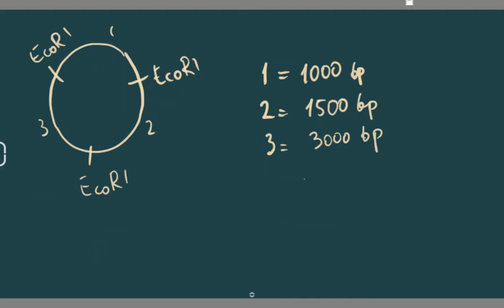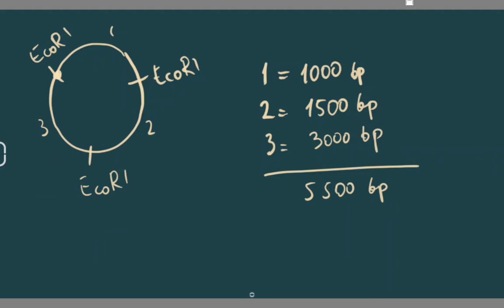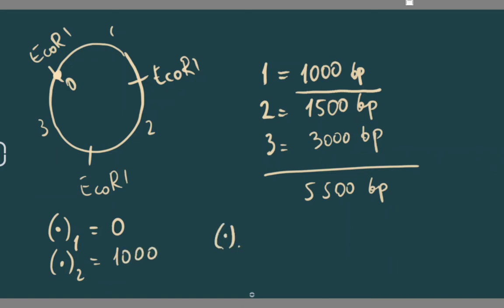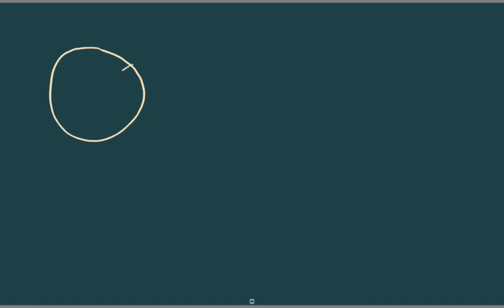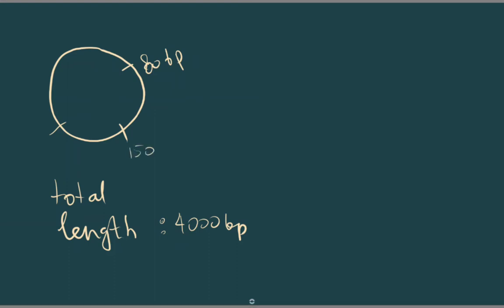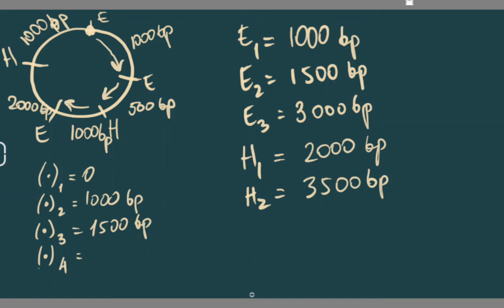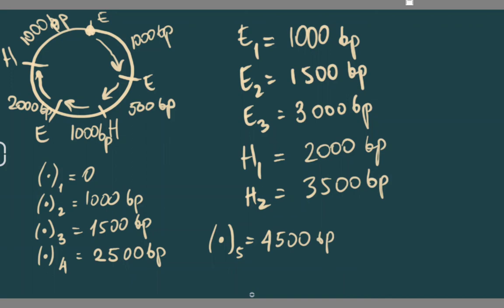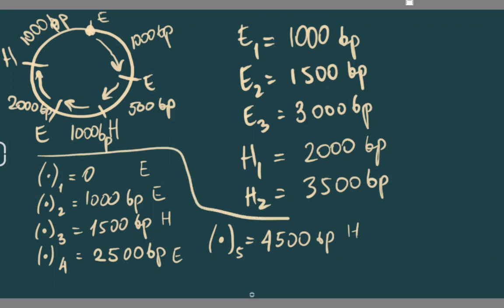Plasmid Mapping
A small tip video on plasmid mapping